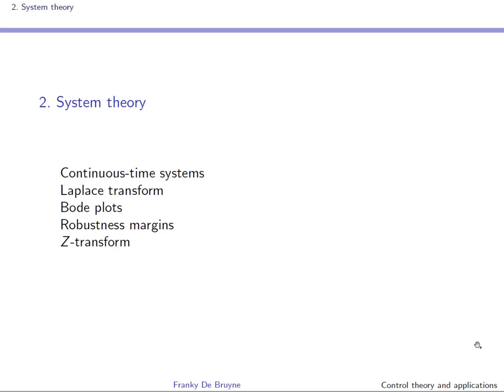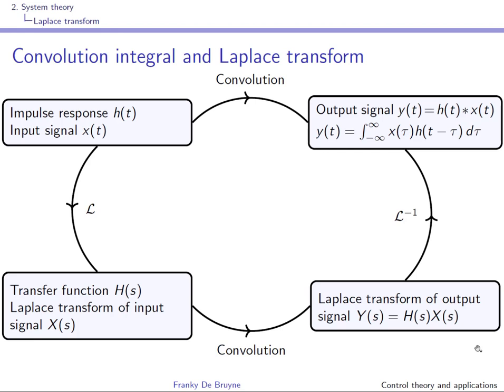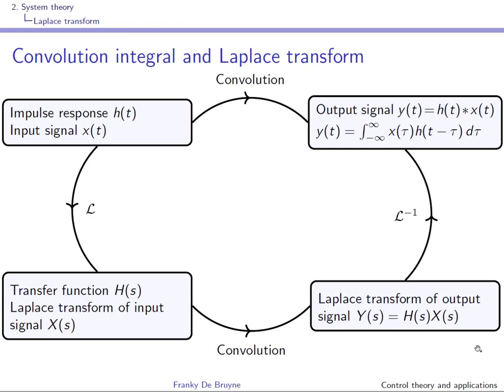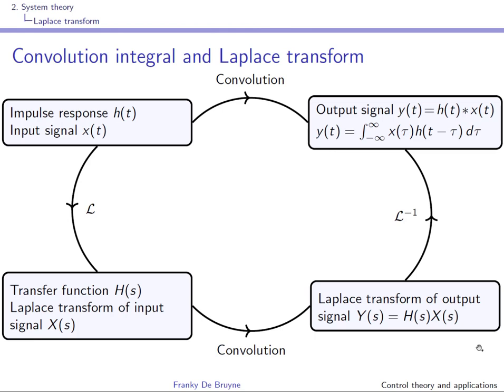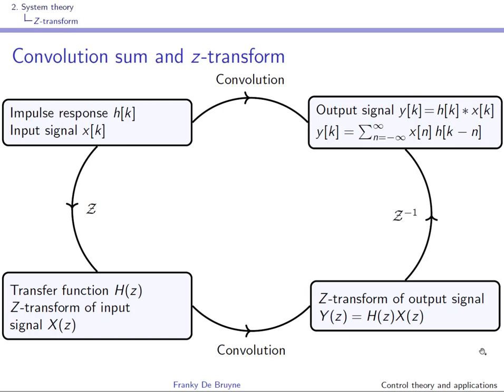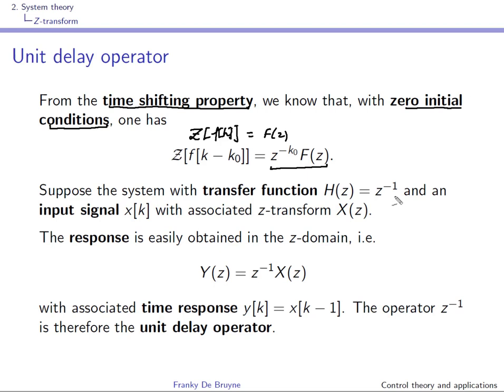Control theory and applications: video 2 System theory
System theory

Introduction: 00:00
Convolution integral and Laplace transform: 00:19
One-sided Laplace transform: 06:04
     Dirac Impulse: 06:29
     Unit step: 06:46
     Real exponential (First Order system): 07:05
Transfer function: 07:40
Impulse response: 09:00
Step response: 09:25
Dynamic system: 09:48
Transfer function and Laplace transform of a signal: 12:15
Stability in the Laplace domain: 16:43
Initial value theorem: 19:08
Final value theorem: 20:25
Initial and final value theorems: application: 21:50
    Impulse response: 24:27
    Step response: 24:46
Frequency response: 25:03
Bode plot: 27:24
    Example: 29:18
Phase ans gain margins: 33:06
Convolution sum and z-transform: 40:22
Z-transform: 42:20
One-sided z-transform: 44:04
Unit dealy operator: 45:07